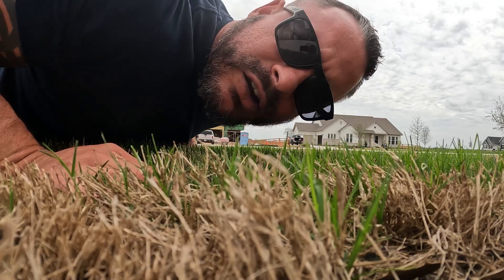How To Water Your Lawn - DIY Step by step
Learn how to keep your  grass lawn thriving all summer long with our 2024 Watering Guidelines! Discover the perfect watering schedule for your lawn in this informative video.

Listen to your grass! In todays video we dive into how much, how often, and how long to water your bermuda grass.